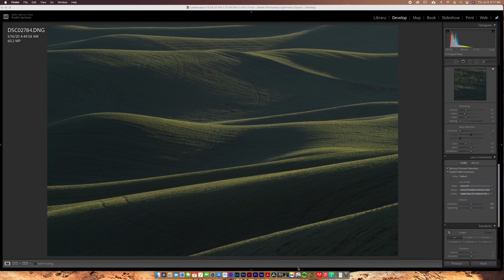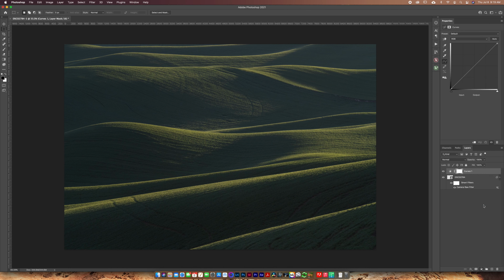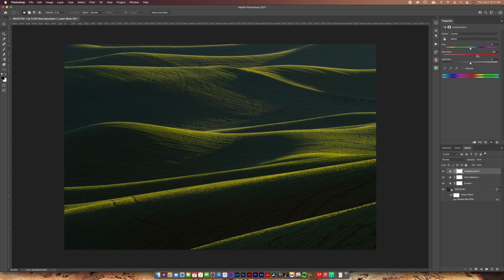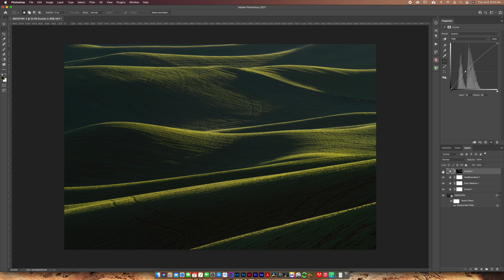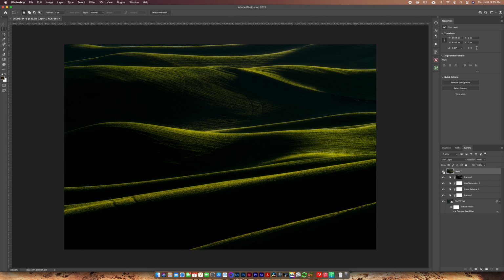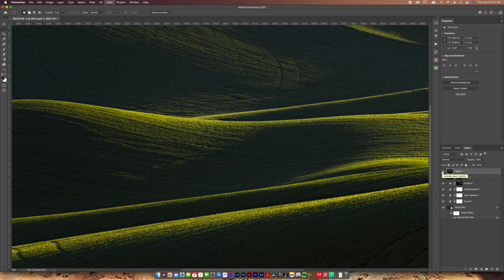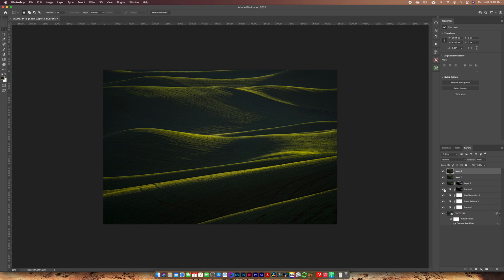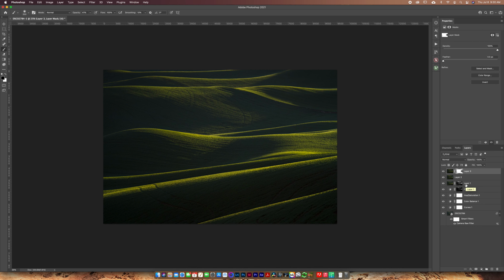How to Edit Landscape Photos in Photoshop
Editing your nature and landscape photography in Photoshop can seem like a daunting task. However, if you really want to unlock full potential while post processing, you have to learn how to use Photoshop.

You can do literally thousands of different things in Photoshop, but in this video, I'll show you a few of my favorite basic, simple adjustments. I recommend pulling up your own image in Photoshop and editing alongside this video for the best results!